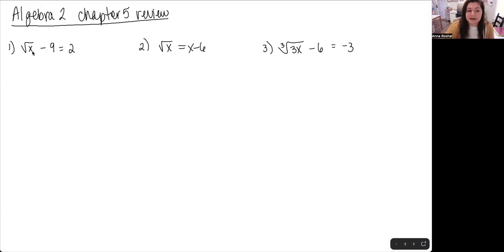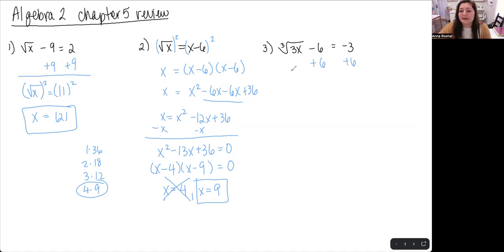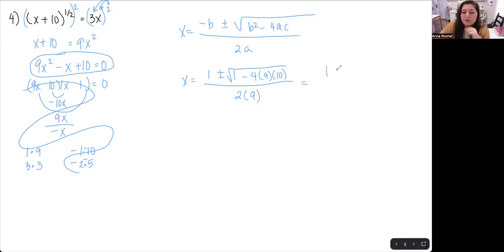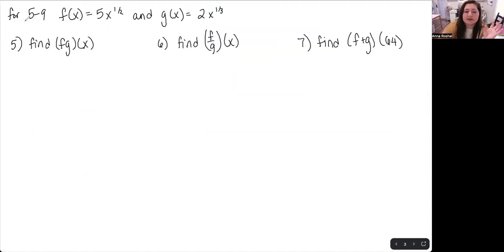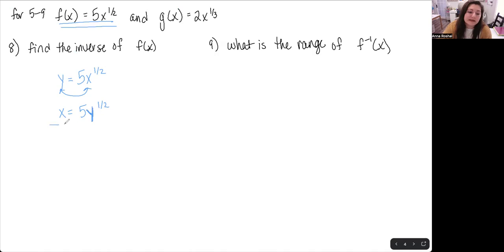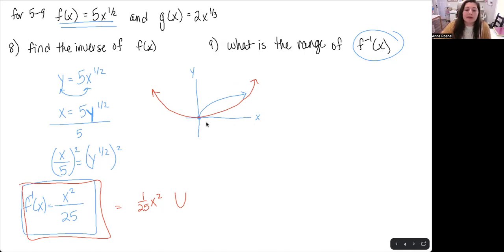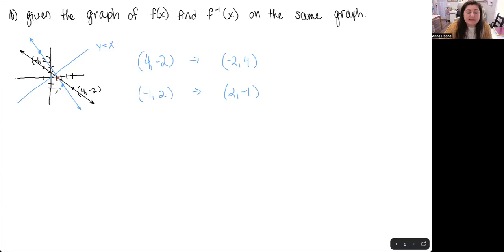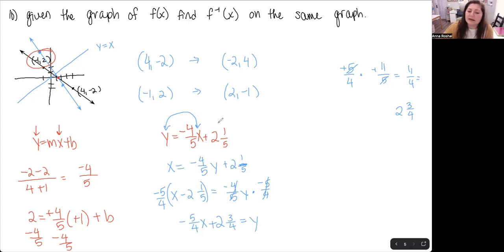Alg 2 Chapter 5 review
In this video we do a review of the second half of Chapter 5 from the Big Ideas Algebra 2 book.